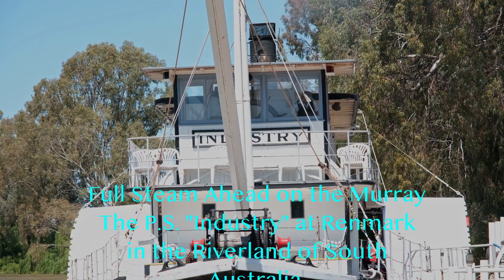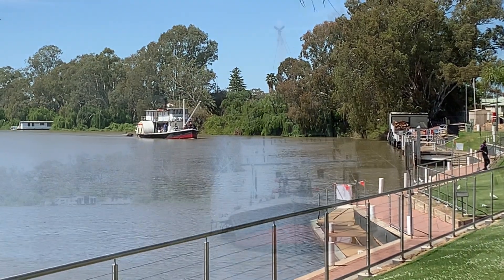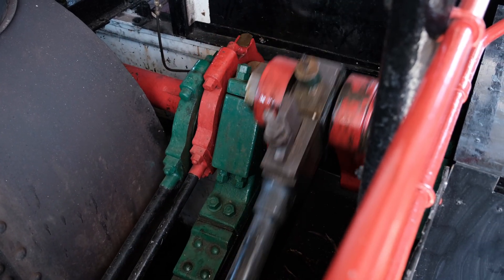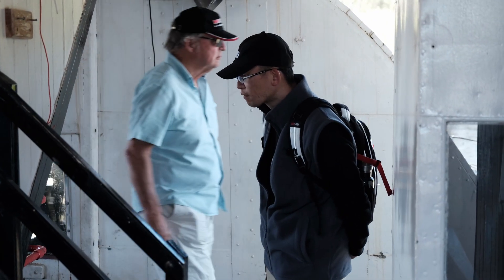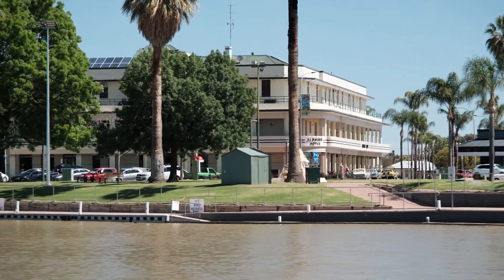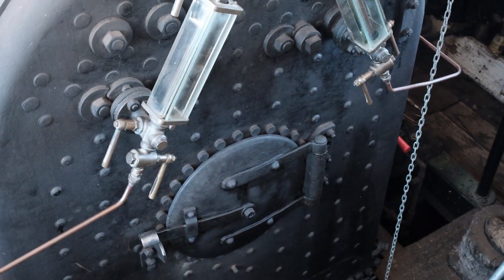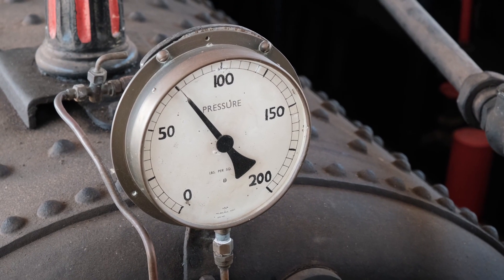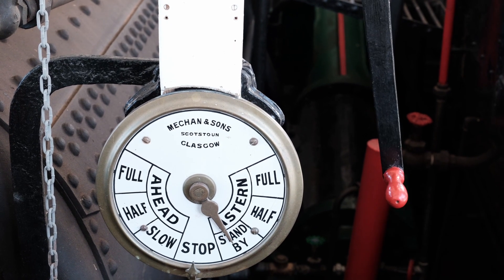Full Steam Ahead! The P.S. "Industry" on the Murray River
Something for the nostalgic steam enthusiasts! A video of a short trip on the Paddle Steamer "Industry" on the Murray River at Renmark in the Riverland of South Australia.